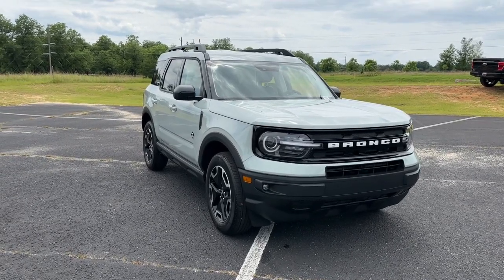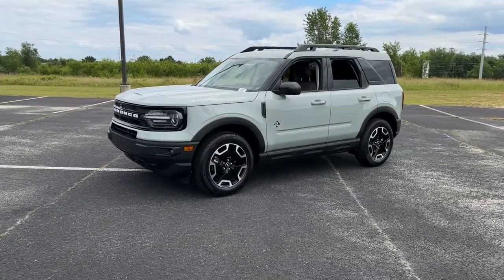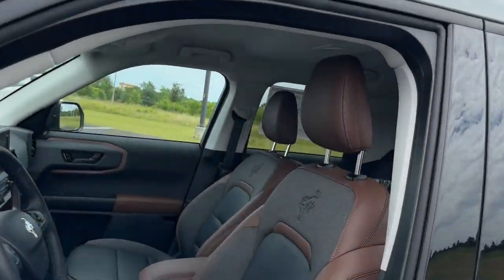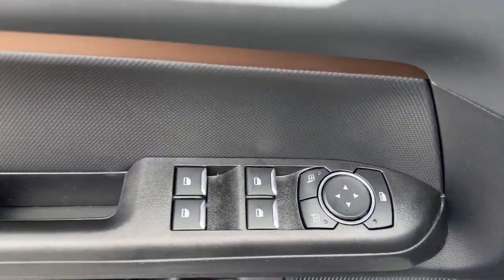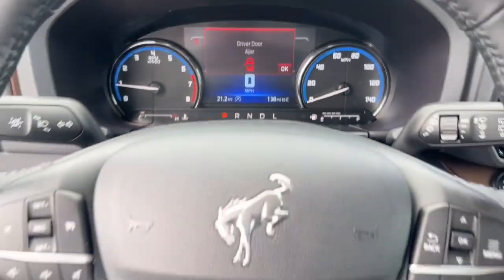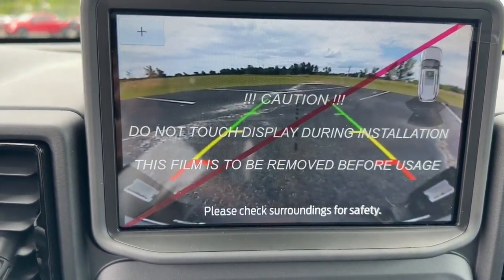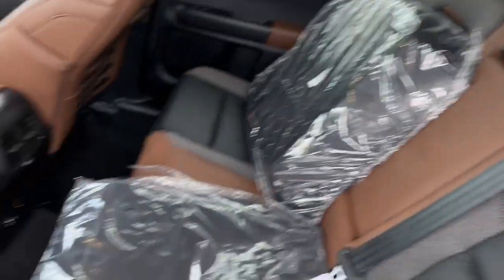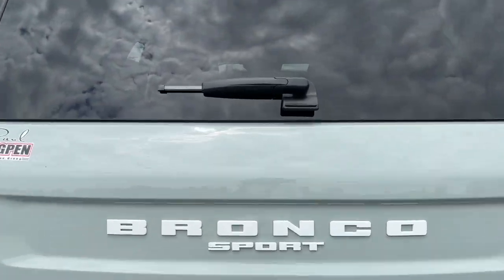2023 Ford Bronco_Sport Grovetown, Evans, Augusta, Aiken, Hephzibah, GA 1230232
Cactus New 2023 Ford Bronco_Sport Outer Banks available in 330 Highway 25, North Waynesboro, Georgia at Paul Thigpen Ford of Waynesboro. Servicing the Grovetown, Evans, Augusta, Aiken, Hephzibah, GA area.

#{MAKE}
#{MODEL}
2023 Ford Bronco_Sport Outer Banks - Stock#: 1230232

Cactus Gray 2023 Ford Bronco Sport Outer Banks 4WD 8-Speed Automatic 1.5L EcoBoostbrbr* *Discounted price Includes our Paul Thigpen Ford of Waynesboro  TRADE-IN ASSISTANCE  discount of $2000.00* * * *Discounted price Includes our Paul Thigpen Ford of Waynesboro  FINANCE WITH US -N- SAVE  discount of $1250.00* * - All discounts & promo offers are reflected in in discounted pricing (see qualifying details below) - To qualify for Trade-In Assistance - customers must trade-in a 2010 or newer vehicle. Trade must be in working condition with current registration taxes inspections(safety or Gov) and misc. Fees. - To qualify for FINANCE WITH US -N- SAVE discount you must qualify for and finance at least $10000.00 of purchase balance through a dealer sourced Credit Union bank or financial institution. **Consumer must refer to this ad to receive discounted pricing**Employees and their family members are excluded from special pricing discounts** Recent Arrival! 25/28 City/Highway MPG